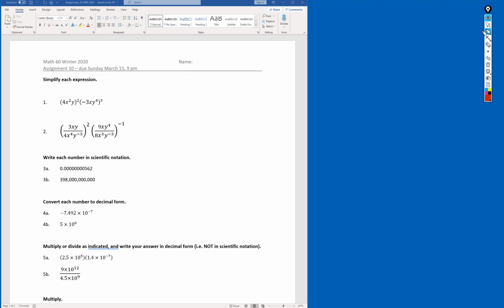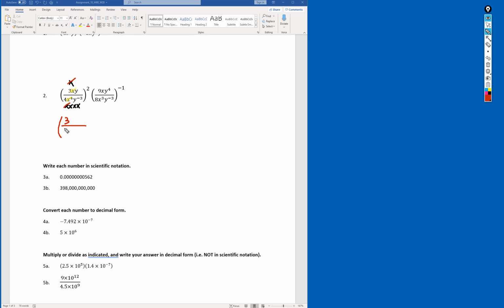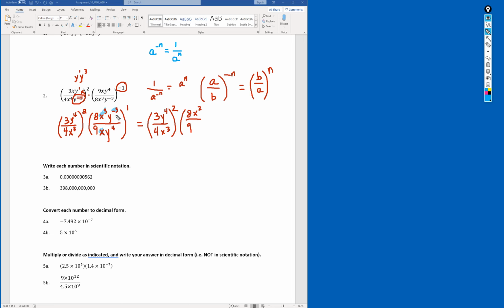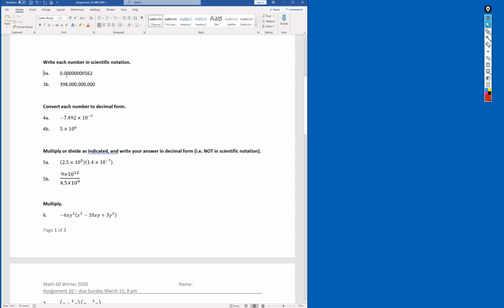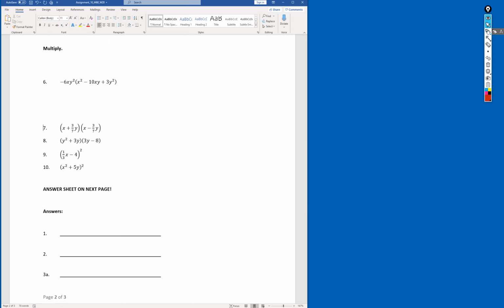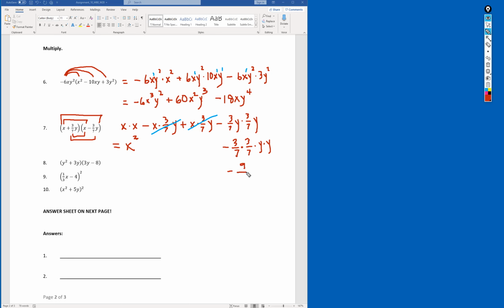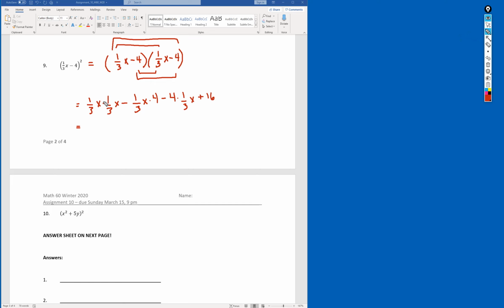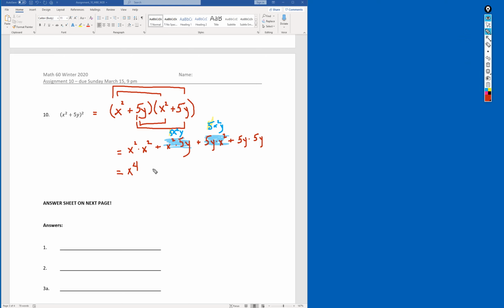Math 060 Assignment 10 Solutions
Assignment 10 Solutions